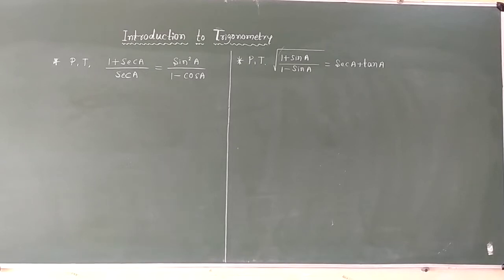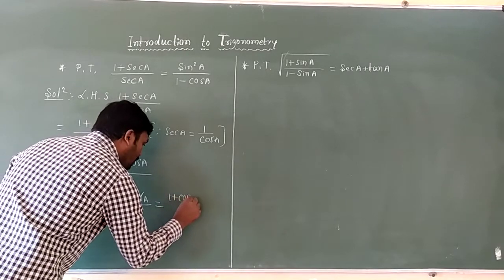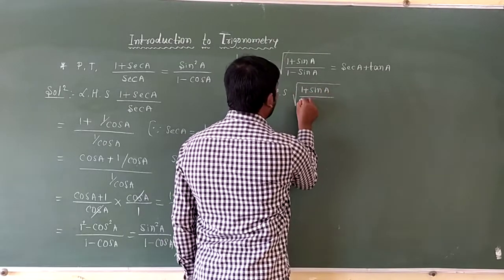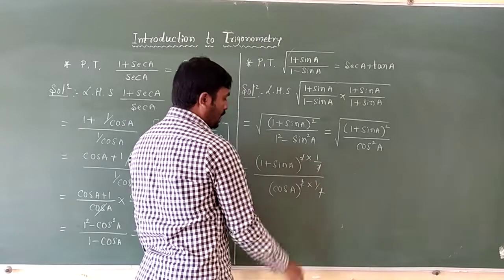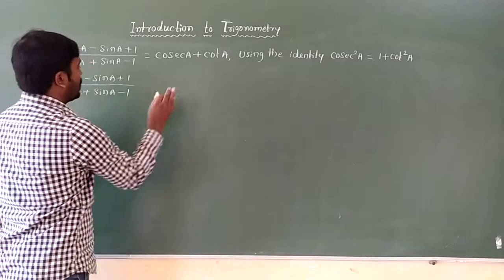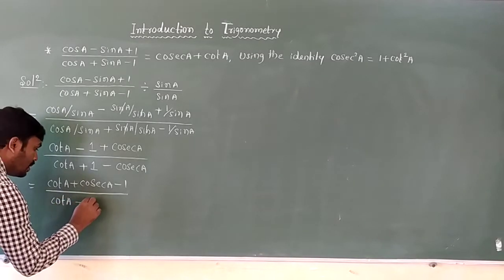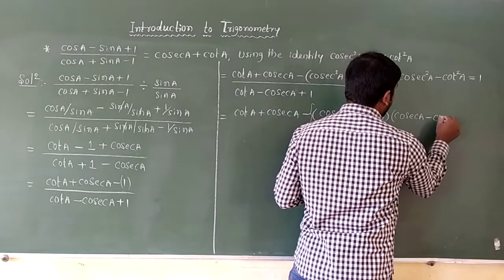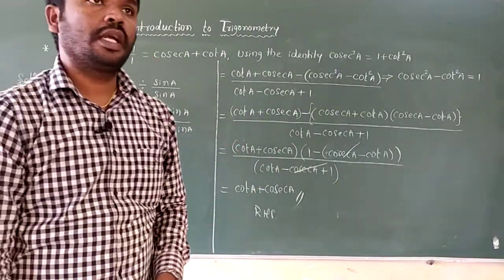Trigonometry |Part13|INTRODUCTION TO TRIGONOMETRY| BY B S BANKAPUR AV BILAGI Ex 8.4, pro 4, 5, 6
Solving exercise problems
exrcise 8.4 problem no 4, 5, 6